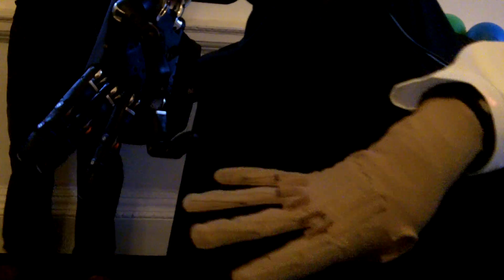Like avatar for real but just a hand: a hand robot you can shake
Their main customers are anti-terrorist organizations. Move your own hand with a glove and the robot hand does the same.